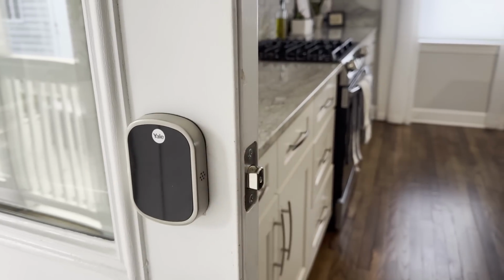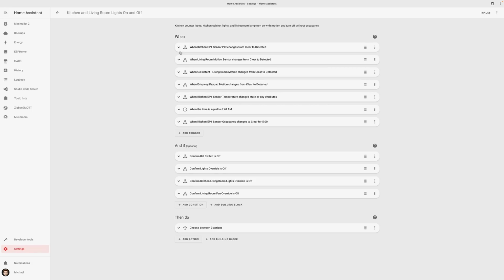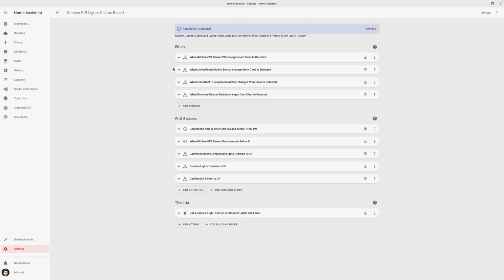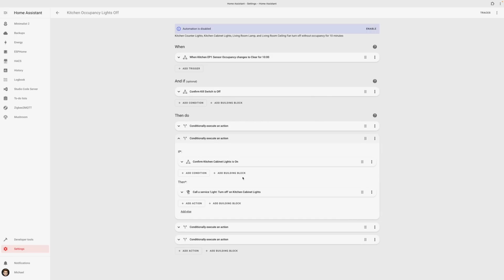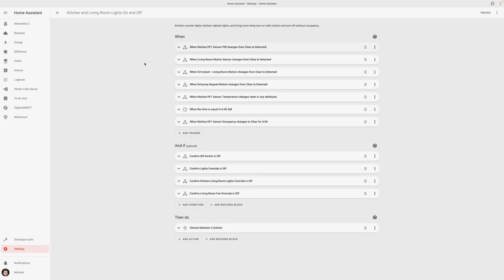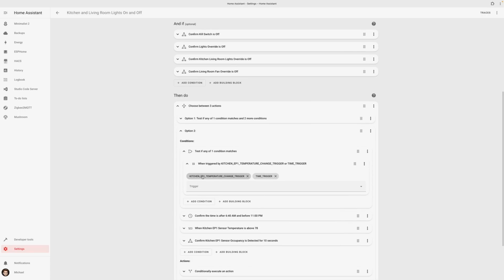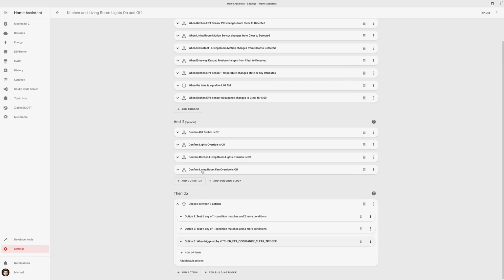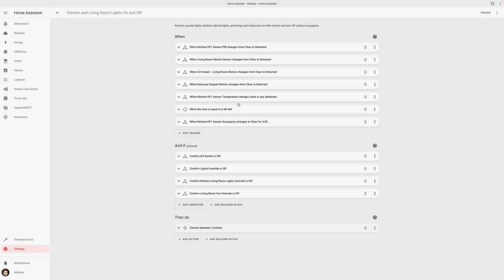I deleted over 50 home automations 😰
How and why I removed over 50 home automations using Home Assistant.

🛒 SHOP MERCH & DIGITAL DOWNLOADS
This saves you the time and hassle of figuring it out, and takes your smart home to the next level faster.

💻 BROWSE TECH GEAR
Browse the tech I use everyday, from smart home gadgets, to productivity desk setups, to mobile devices, and more.

🎬 FILMING
Camera - iPhone 15 Pro Max
Mic (Wired) - Rode VideoMic GO II
Mic (Wireless) - Hollyland Lark M2
Desk Mount - Elgato Master Mount L
Desk Mount for Top-Down Camera - Elgato Flex Arm L
Desk Mount for Prompter and Talking Head Camera - Elgato Solid Arm
Desk Mount for Light - ULANZI Camera Desk Mount Stand
Light - RALENO LED Soft Light
Tripod - Peak Design Travel Tripod (Carbon Fiber)
Mini Tripod - Peak Design Mobile Tripod
Gimbal - Hohem iSteady M6 Gimbal for Smartphone
Gimbal - Hohem AI Tracking Sensor
Headphone Hanger Mount - EURPMASK
Headphones - Sony WH-1000XM5
Laptop - 2023 14" MacBook Pro, M3 Pro, 18GB Memory, 1TB SSD

👤 ABOUT ME
Hi, I'm Michael Leen. I'm a tech product manager and a YouTube creator. I have worked in big tech and smart home, and am a lifelong tech enthusiast. I produce YouTube content showing how tech can make you more productive – saving you time and money, and making your home more comfortable and secure.

Song: Take It by AXM

📘 CHAPTERS
00:00 - Introduction
00:55 - Why I did this
02:44 - How I did this
13:30 - Final thoughts
14:17 - Outtakes